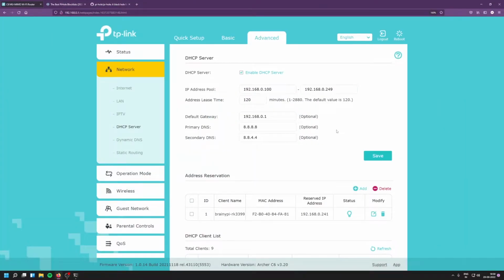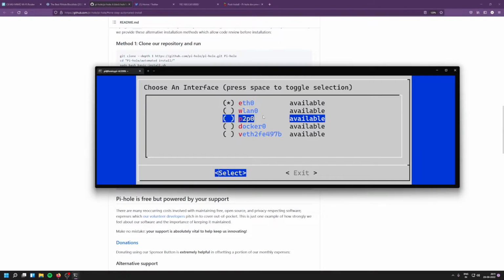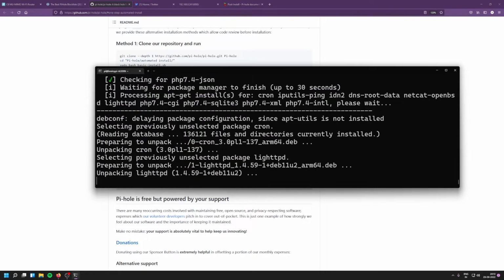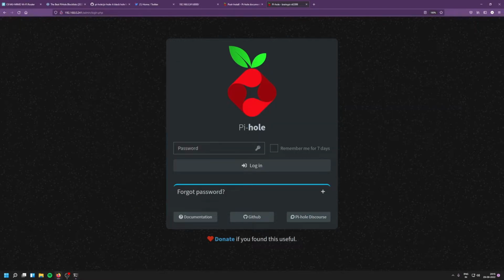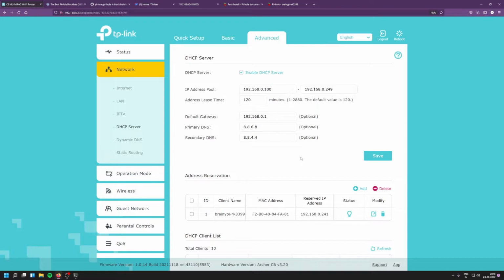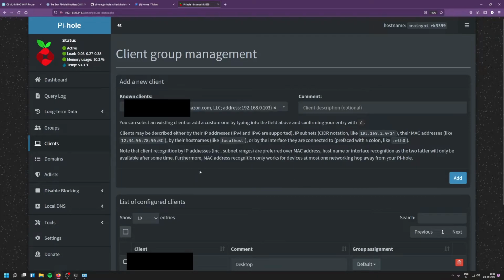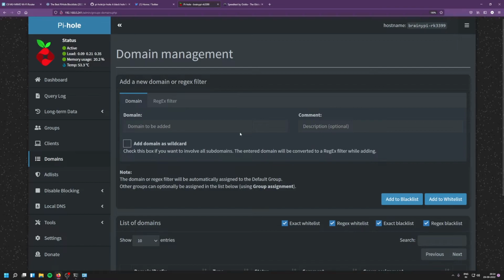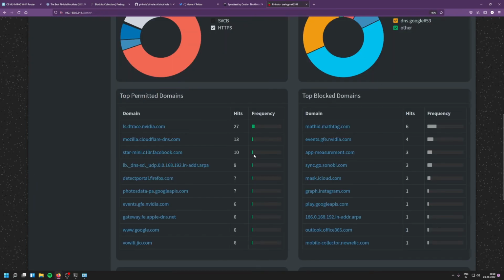Setting Up A * Pi Hole * on a Raspberry Pi | Raspberry Pi Projects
This video demonstrates the setting up of Pi Hole on a Raspberry Pi. You can easily configure pi hole using the web interface once installed.

Timestamps
0:00 - Intro to Pi Hole
1:03 - Installation & Setup
3:28 - Dashboard & Client Setup
5:05 - Testing PiHole
5:34 - Other Features
6:27 - Outro